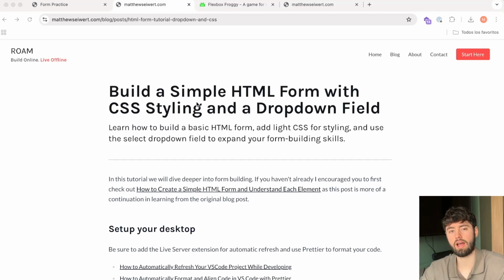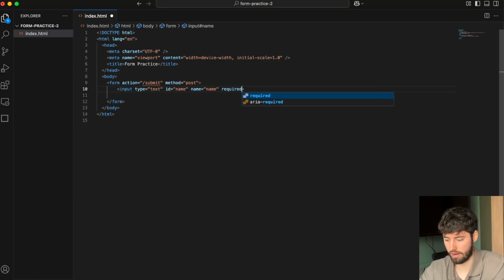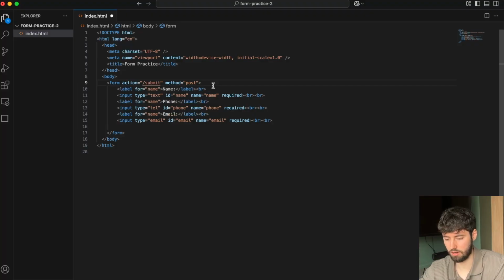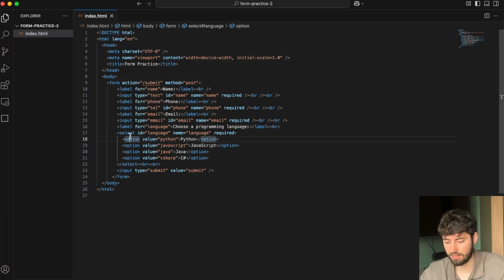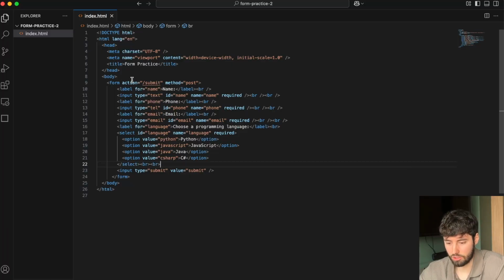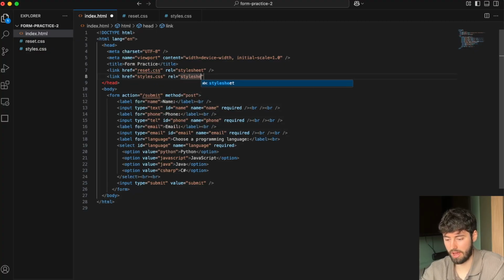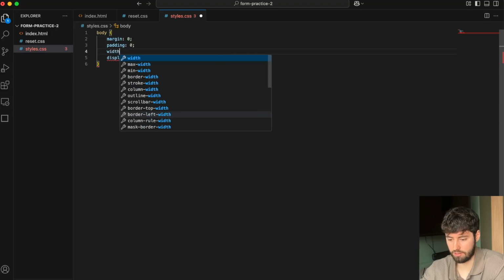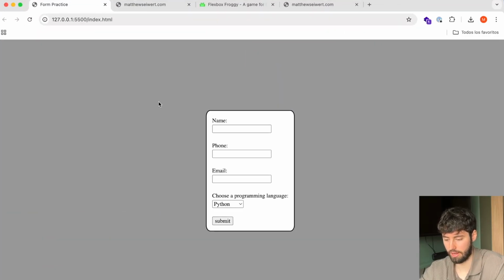Build a Simple HTML Form with CSS Styling and a Dropdown Field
Learn how to build a basic HTML form, add light CSS for styling, and use the select dropdown field to expand your form-building skills.